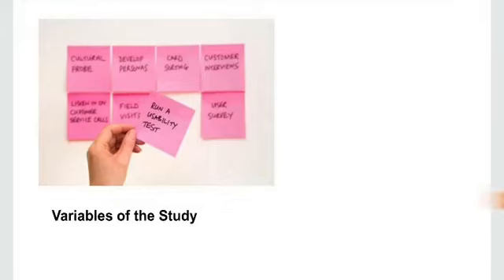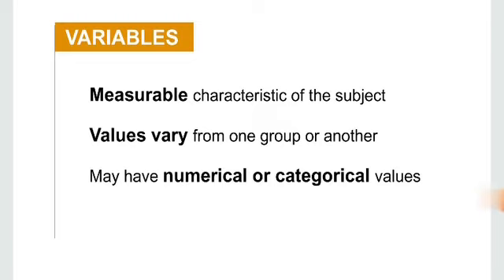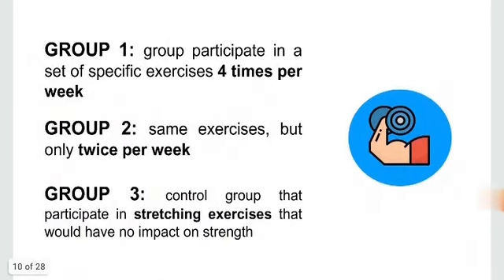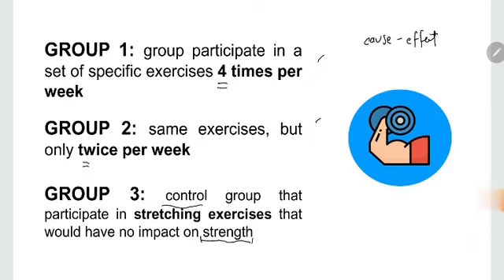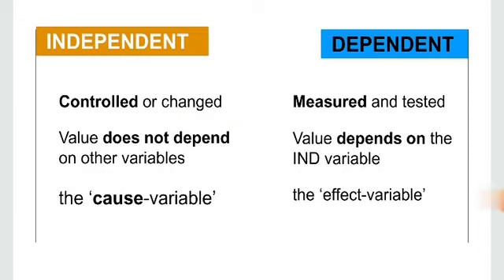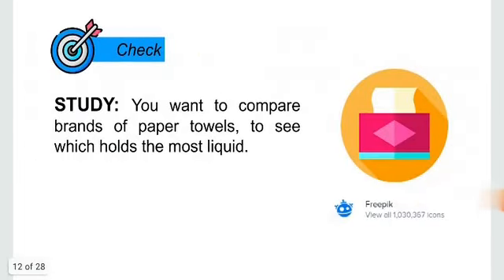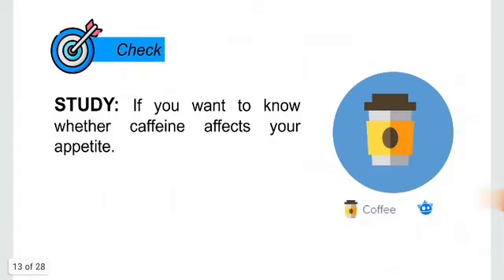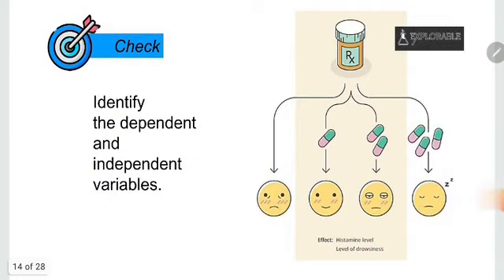[2] Variables of the Study (Part 1) | Quanti Research